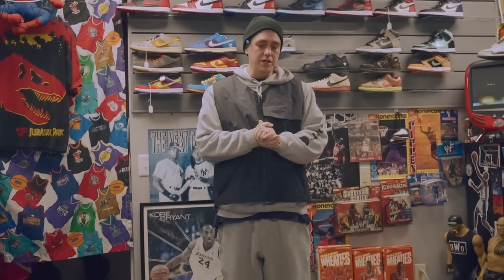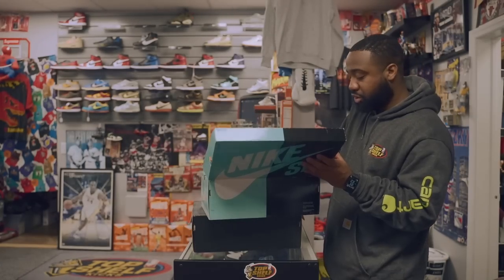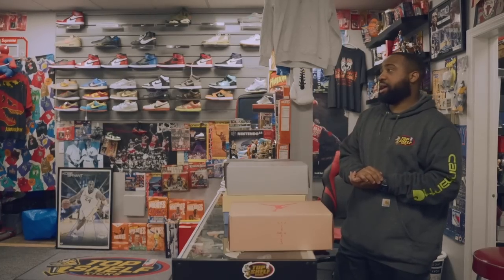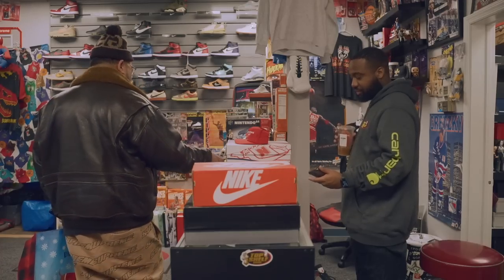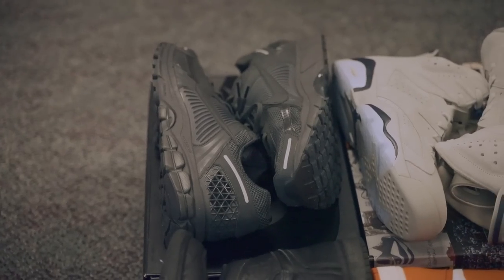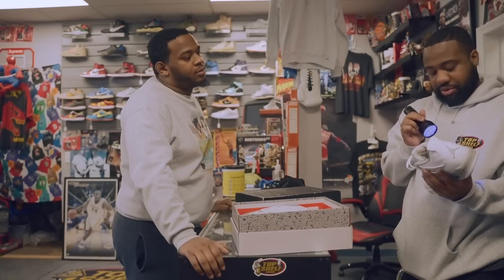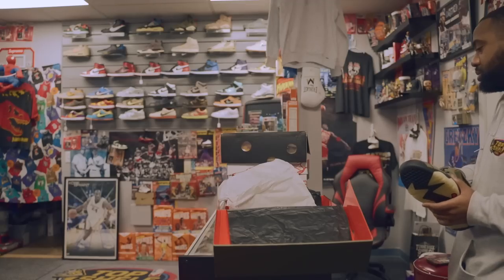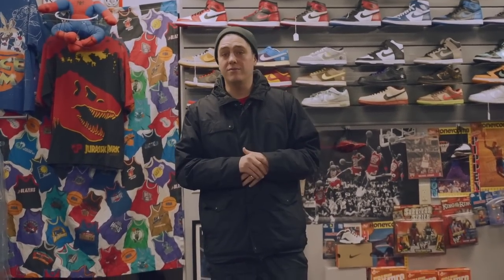HE SAW TRAVS & CAME BACK THE NEXT DAY, A BBQ TRUCK PULLS UP TO THE SHOP, FAKE JERSEYS! - TSKTVS3EP28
Filmed: January 17 - 19, 2023

Shop with us - TopShelfKicks.com

TopshelfKicks/Thrift Socials -

Address: 5 Provost Sq Caldwell NJ US.
Hours: Tues - Sat 12pm - 7pm